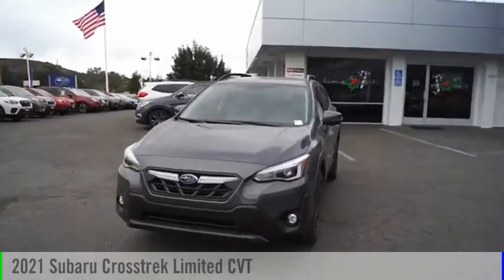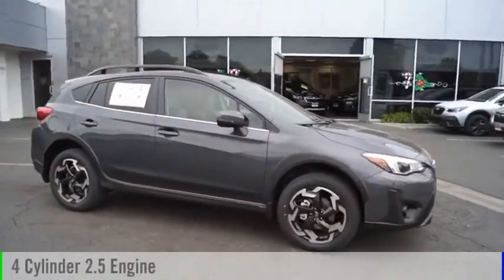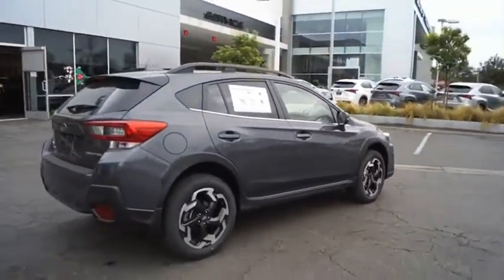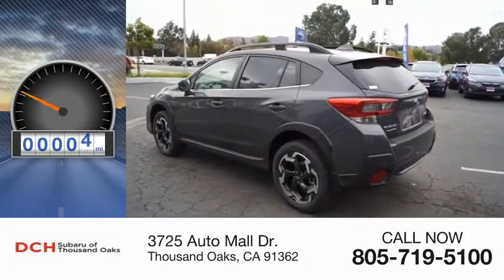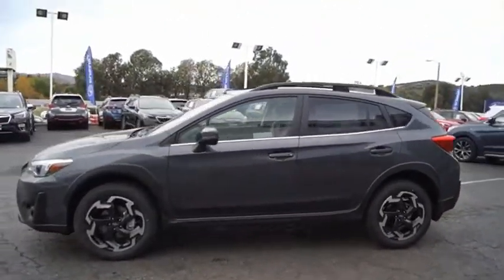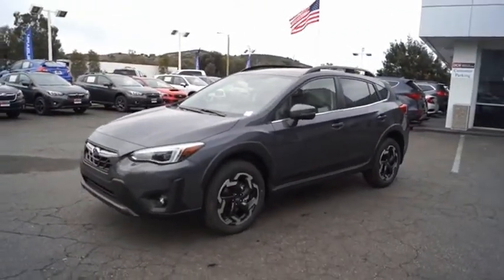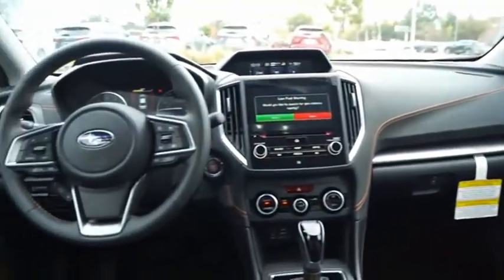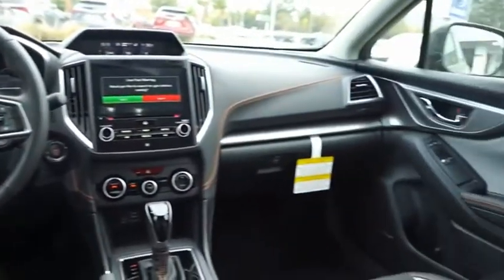2021 Subaru Crosstrek M8281590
2021 Subaru Crosstrek Limited CVT

3725 Auto Mall Dr.

Heated Leather Seats, All Wheel Drive, Satellite Radio, Back-Up Camera, Aluminum Wheels. Limited trim. FUEL EFFICIENT 34 MPG Hwy/27 MPG City! Warranty 5 yrs/60k Miles - Drivetrain Warranty; KEY FEATURES INCLUDE: Leather Seats, All Wheel Drive, Heated Driver Seat, Back-Up Camera, Satellite Radio Fuel economy calculations based on original manufacturer data for trim engine configuration. Please confirm the accuracy of the included equipment by calling us prior to purchase.